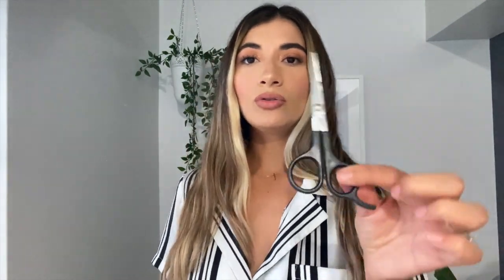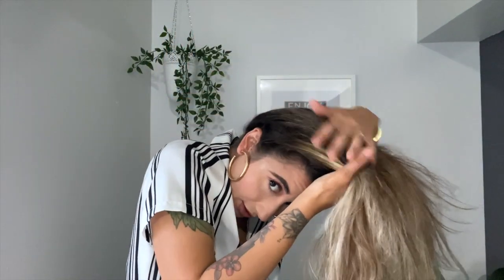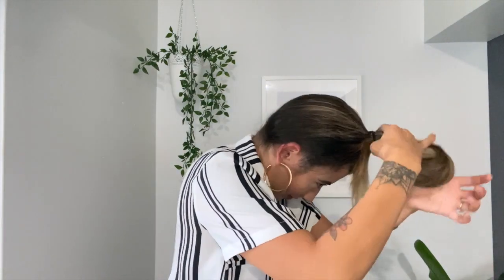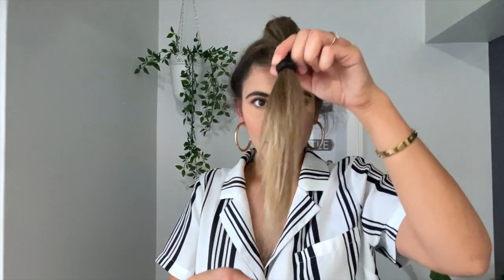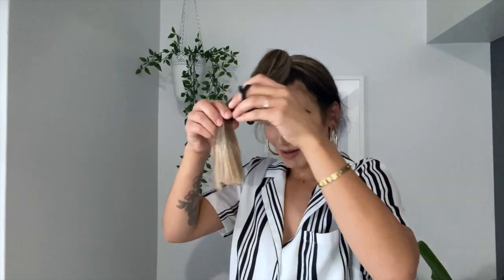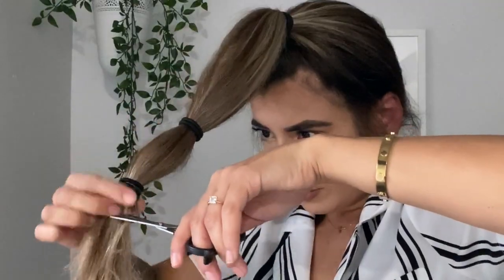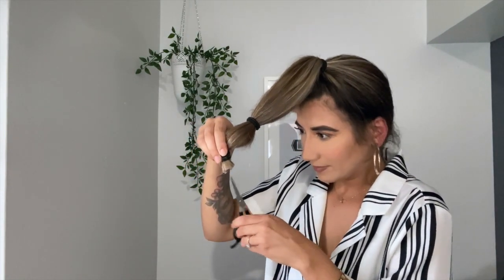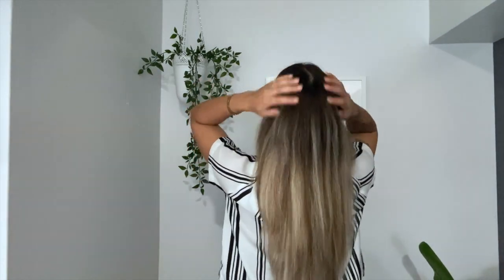I *SPONTANEOUSLY* CHOPPED MY HAIR OFF DURING QUARANTINE...OMG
Hey loves! I hope everyone is doing well in quarantine! A couple days ago i decided to cut my hair *spontaneously* lolol. So here it is lol.